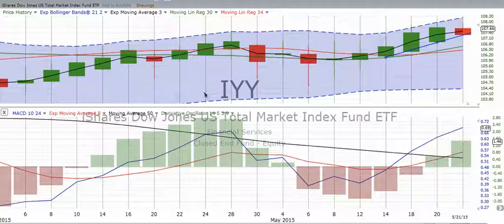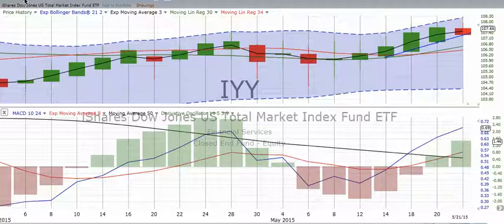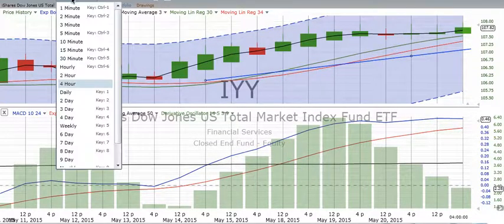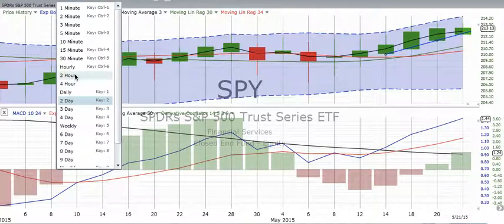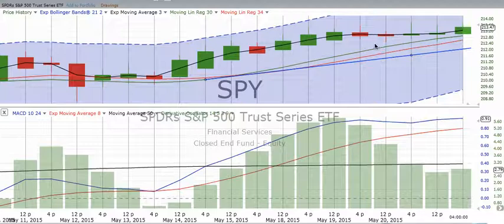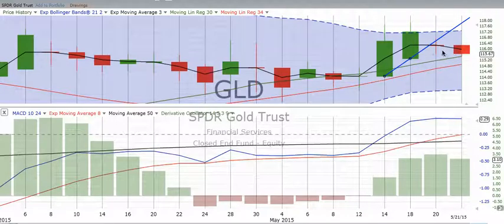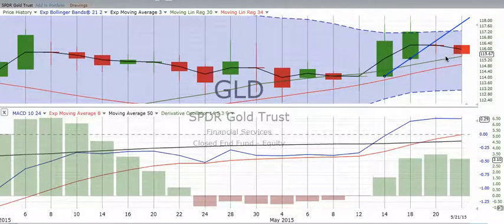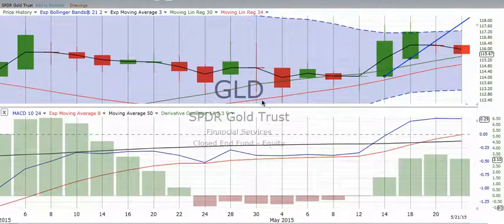Friday, May 22, 2015, Stock Chart Reviews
Stock chart review of overall market, S&P 500, NASDAQ 100 & Gold for Friday, May 22, 2015. I would love to have your comments and suggestions!